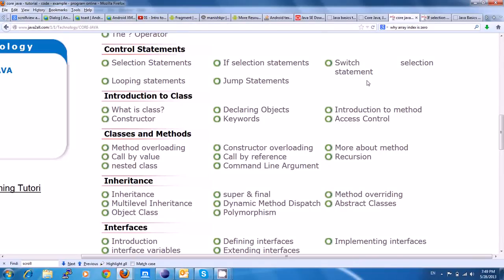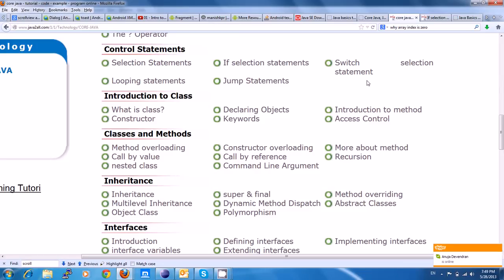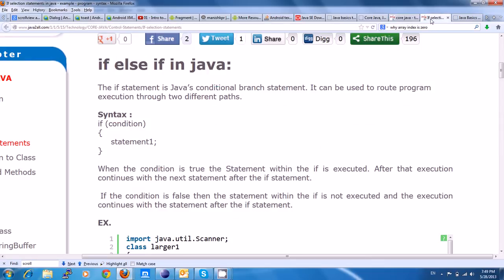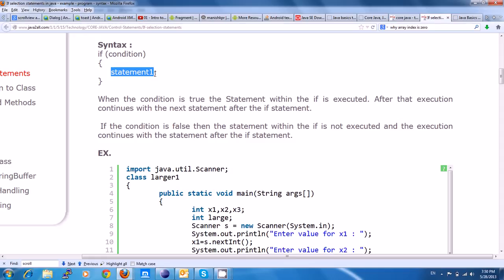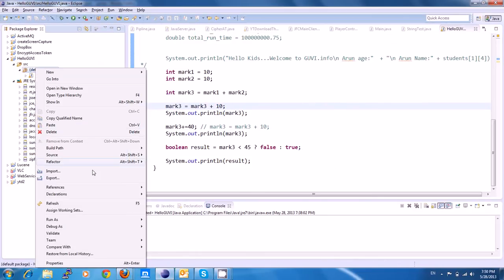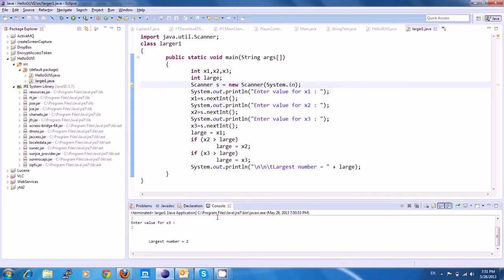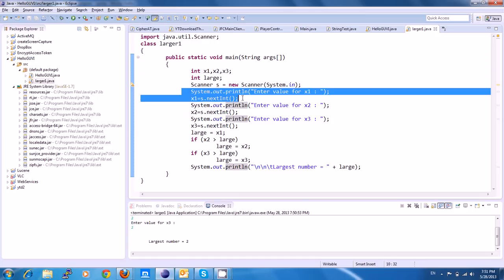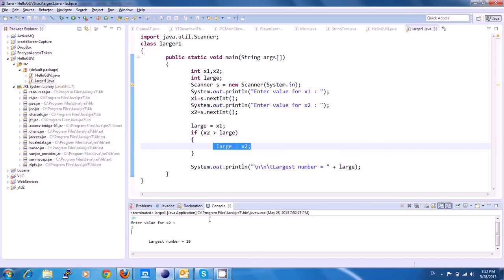Java - Session 014 - Java -Conditional Statements If- Tamil Tutorials